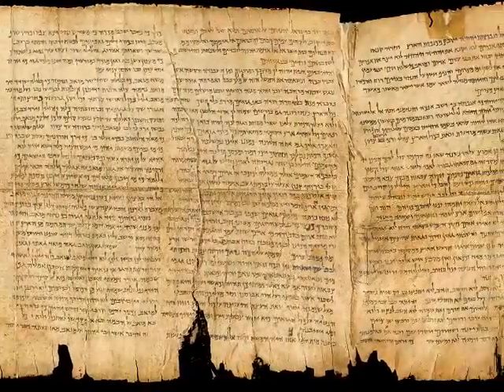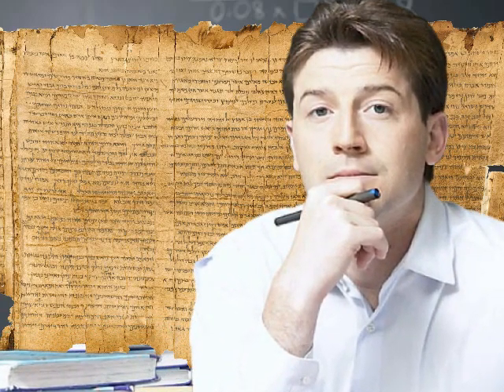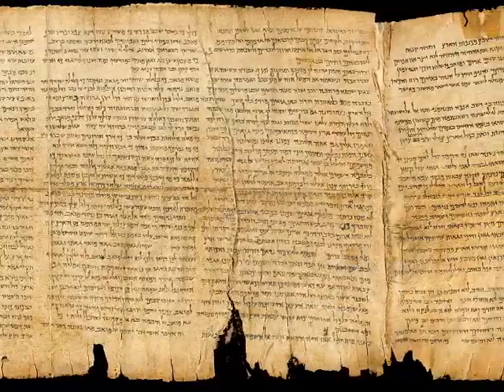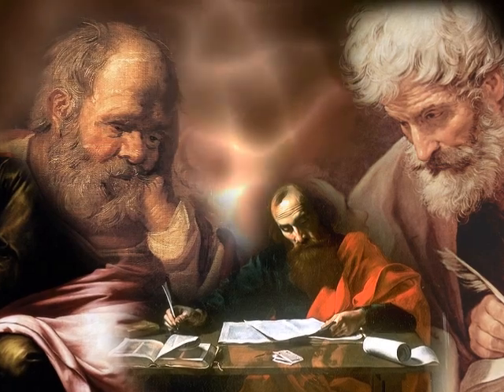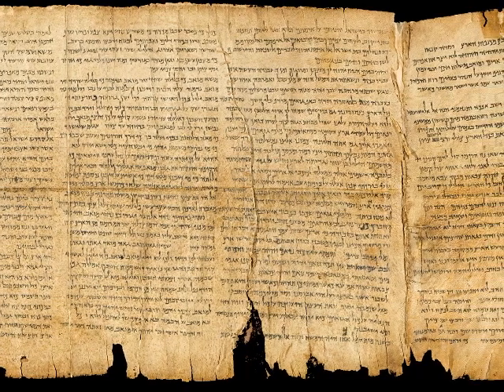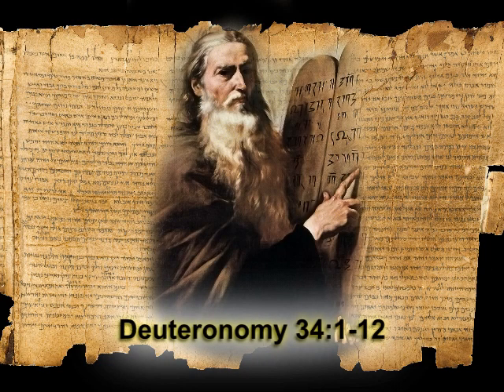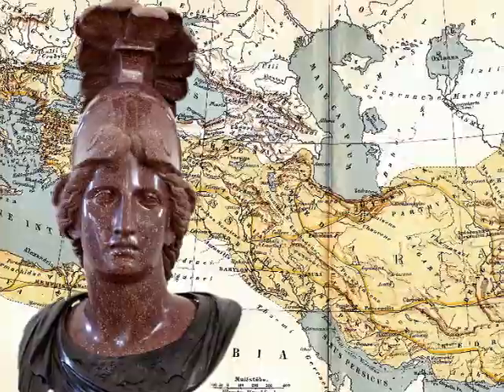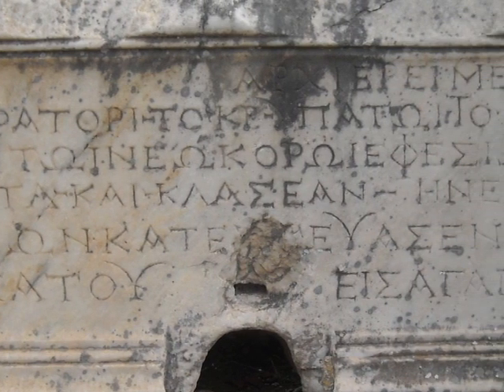God's Word Episode 2 Unearthing the Old Testament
God’s Word is a four episode documentary that traces the evolution and history of how we got our Bible. This video series explores the Bible as history, and we ponder the question about the Bible being the Word of God.  Episode Two explores the evolution of the Old Testament and the publications of the Targums and the Septuagint.